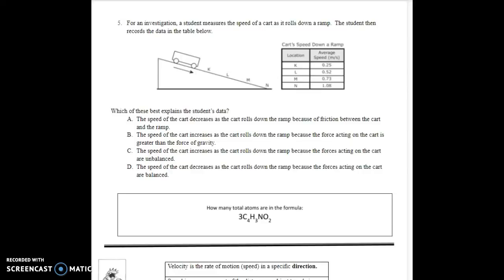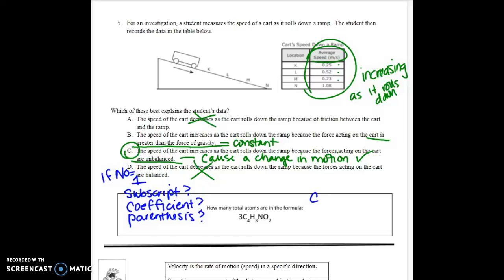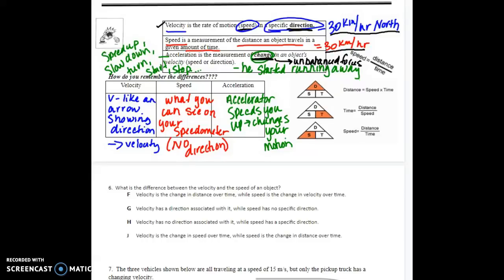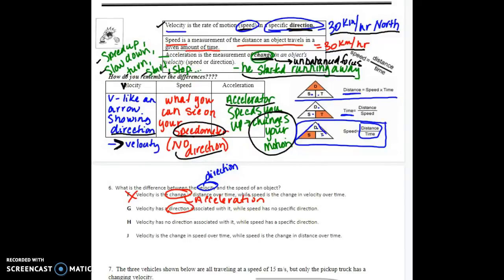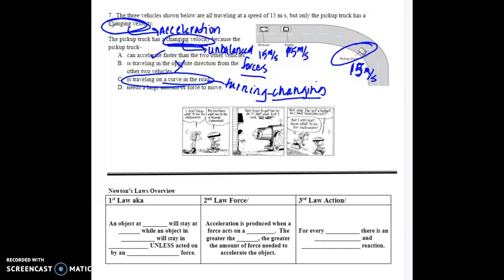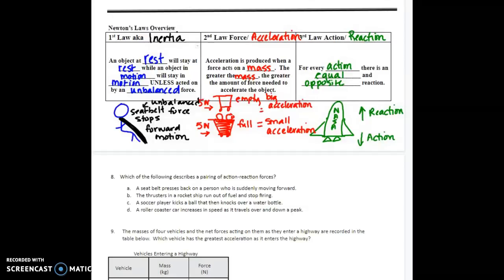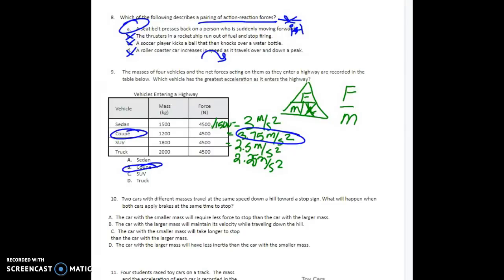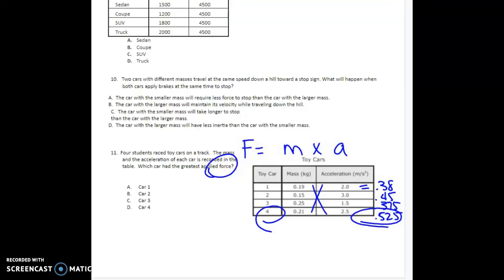BFF Physics Part 2